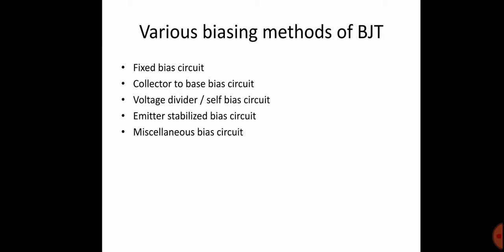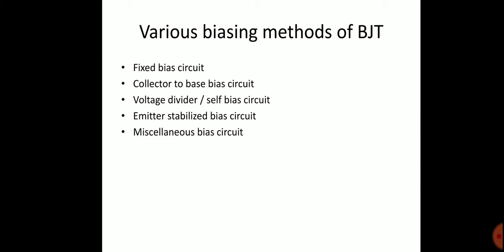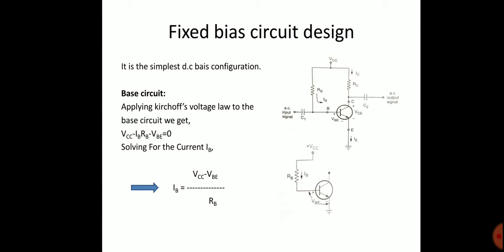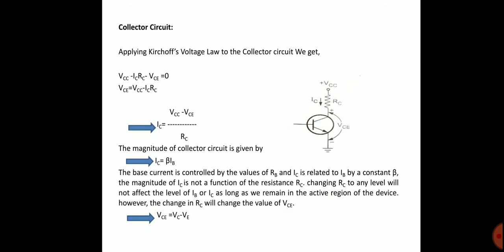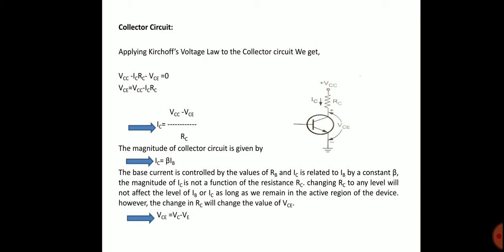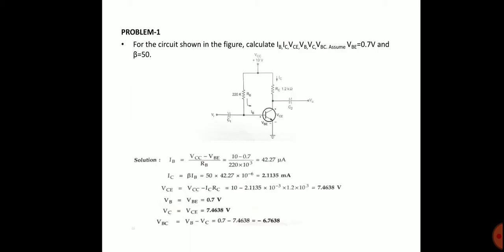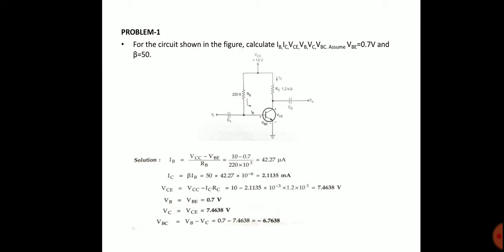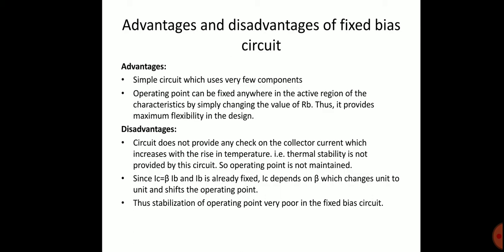various biasing of BJT/MAMSE